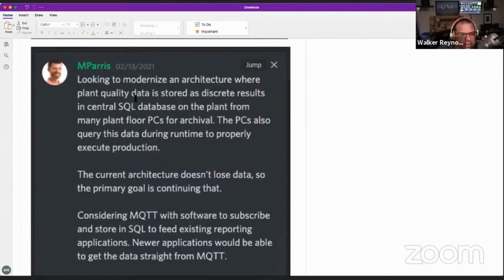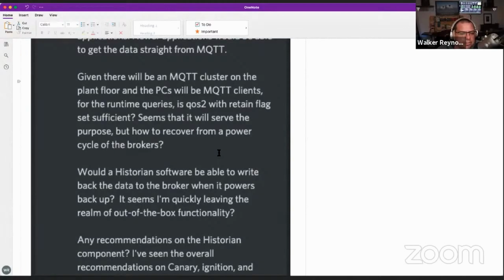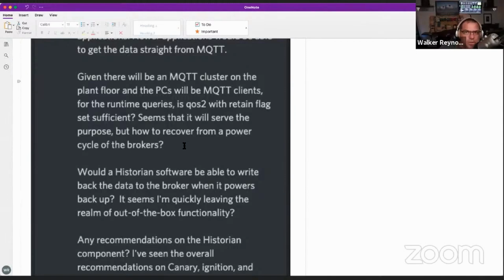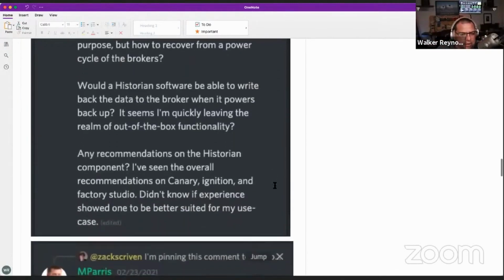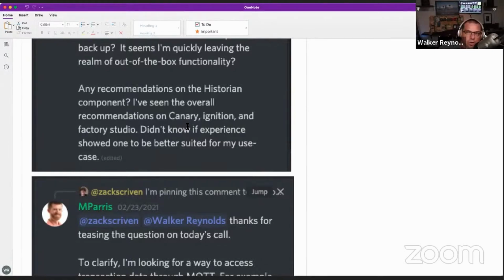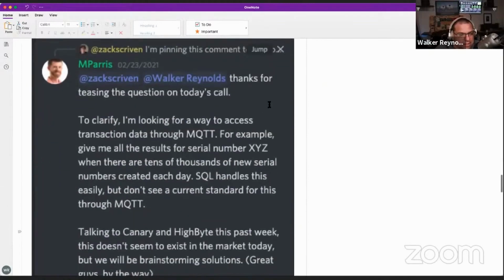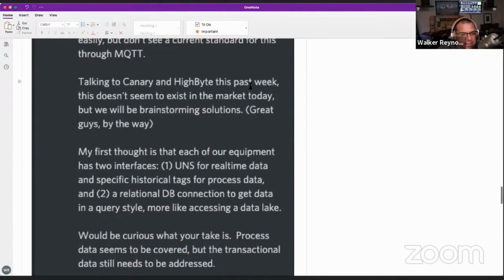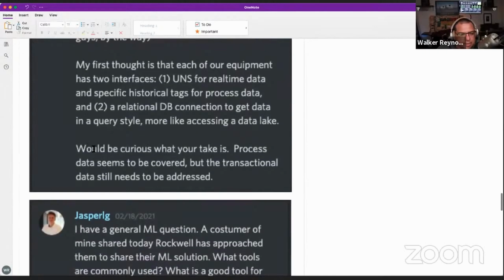Using MQTT Store and Forward + Canary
Welcome to another 40 Solutions video! 🎉

Ready to dive deeper into the world of IIoT and Industry 4.0? 🌐

Supercharge your IIoT knowledge with our FREE Mini-Course! 🚀